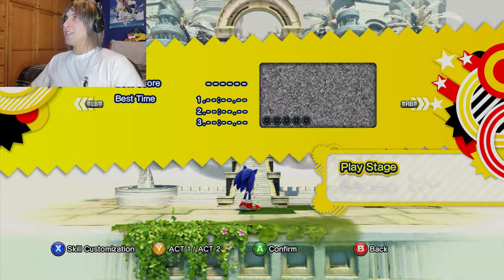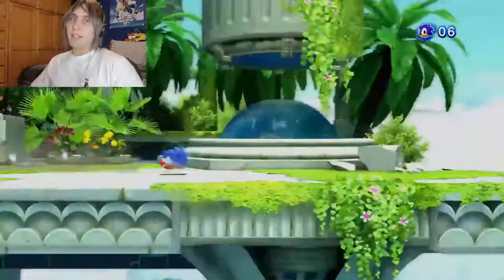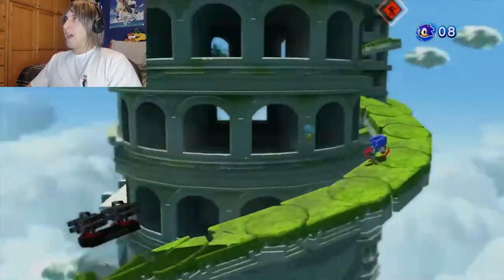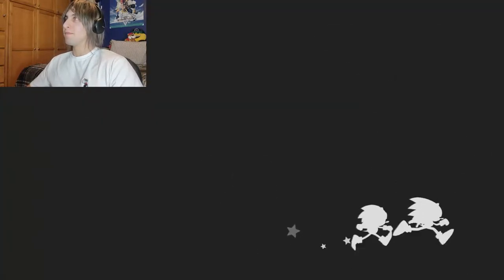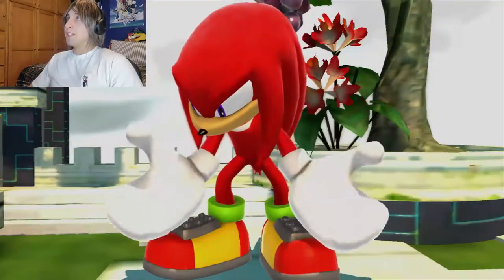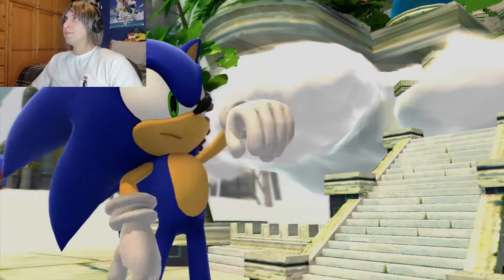Sonic Generations Let's Play P1 - Genesis Era I Alex Molina93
Welcome to my Let's Play of Sonic Generations Part 1!

We see how Sonic and his friends get trapped in the White Space and we revisit past Sonic levels being remade for this game. First we go to the Sega Genesis era where the franchise started it all.

(Nothing belongs to me)